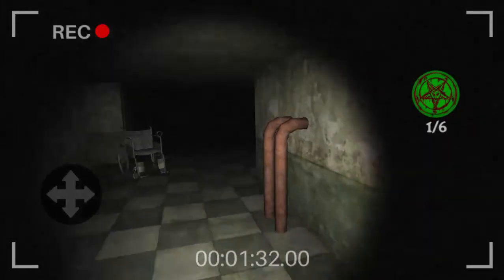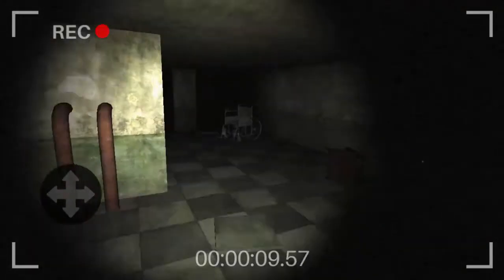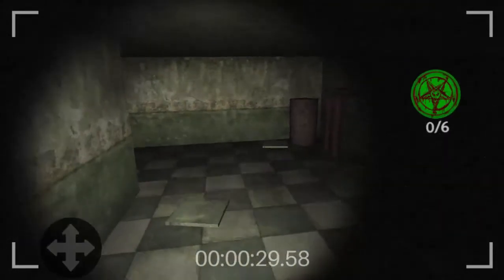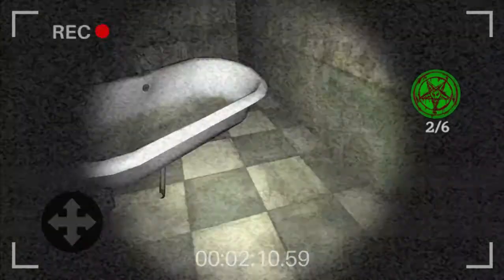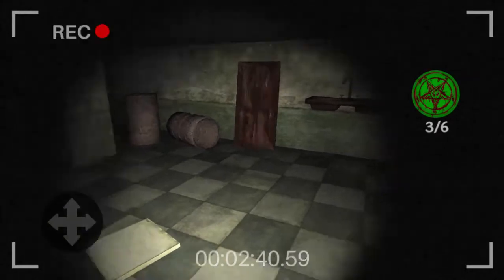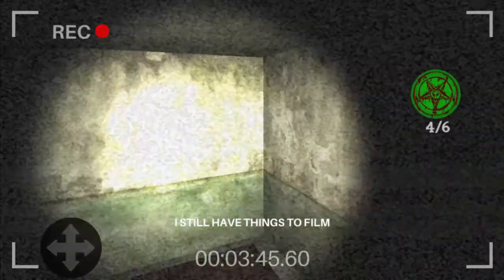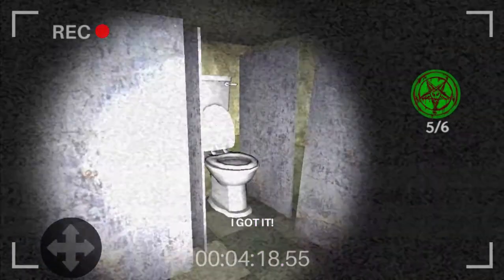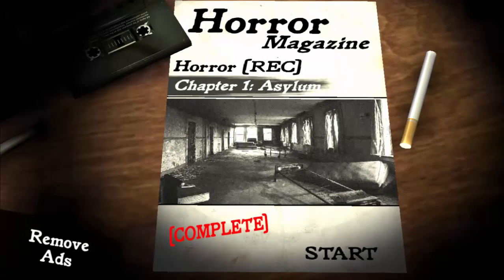Horror [REC] Gameplay Chapter 1 Asylum - Android Gameplay - Kalipso Games - Scary Saturday 28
Starring Nail Wilson, a young cameraman, you will explore the abandoned asylum in the town's outskirts.

The film has to be finished for the next week, without Nail being wounded. You will use a special camera, which can receive strange energy.

So sit back and enjoy this video.

SCARY SATURDAY EPISODE LINKS